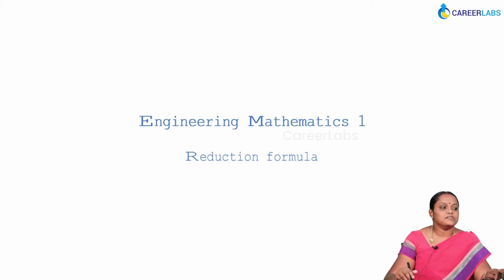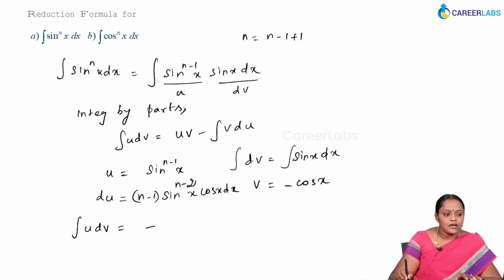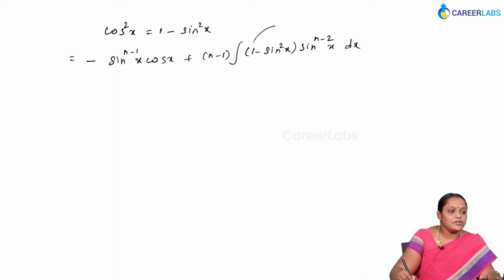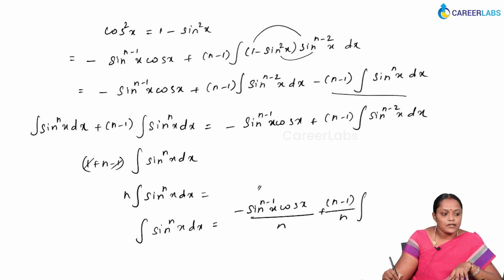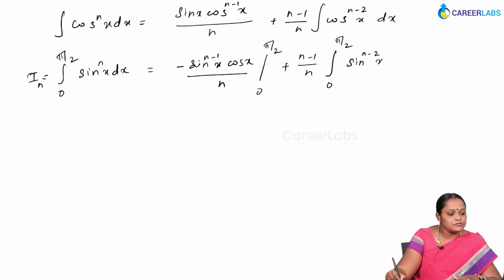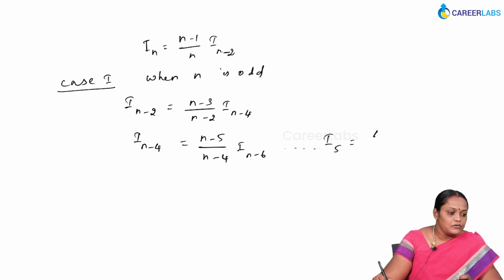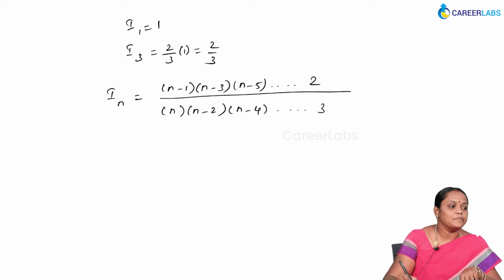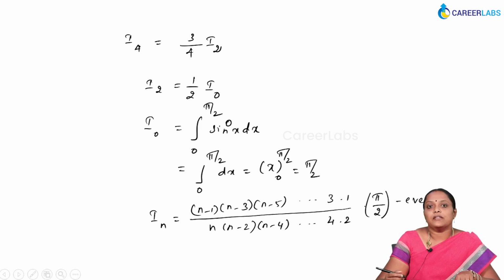9. Careerlabs Engineering Mathematics - I Reduction Formula Part 1